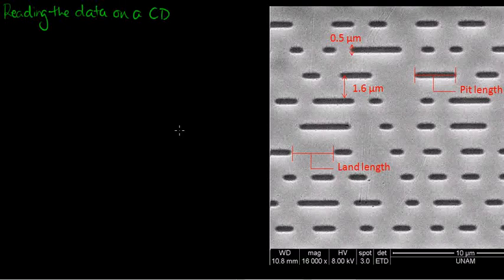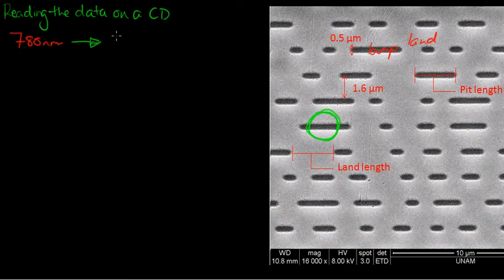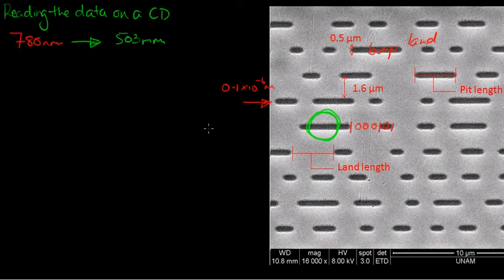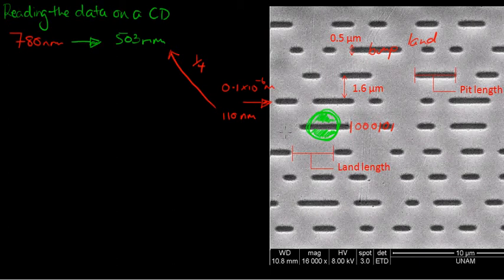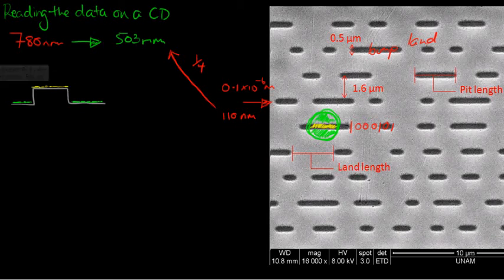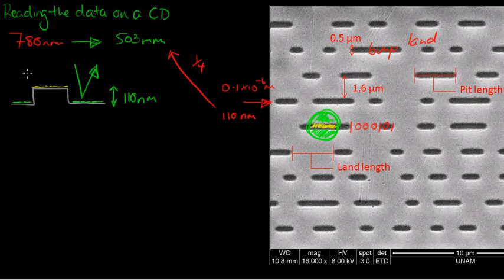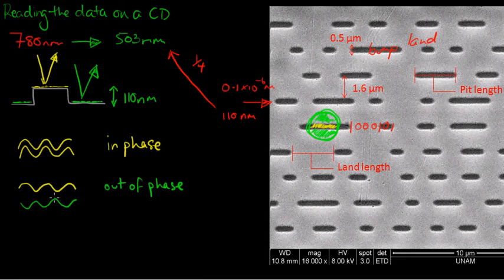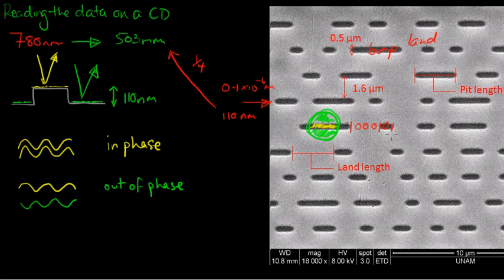Compact Discs - Reading the Data (Part 3)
How the data is read on a compact disc with the use of a laser and how interference of light is integral in the application.